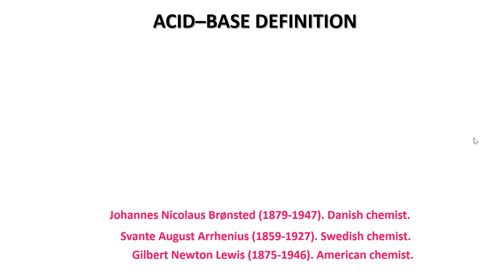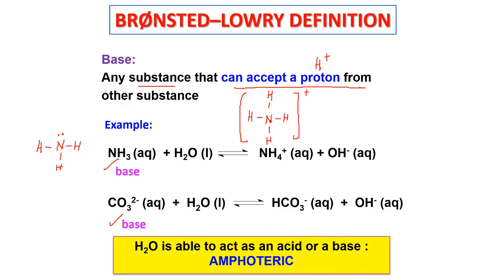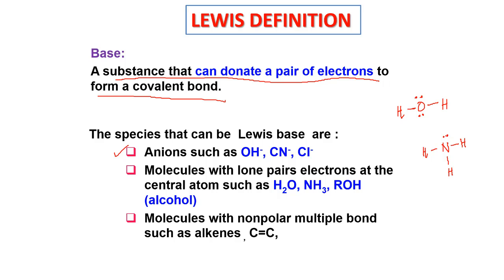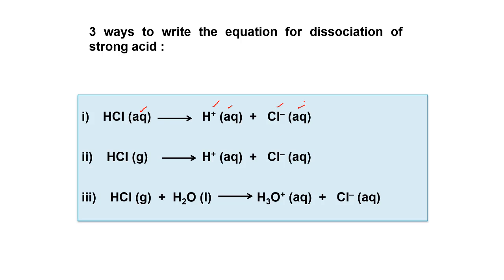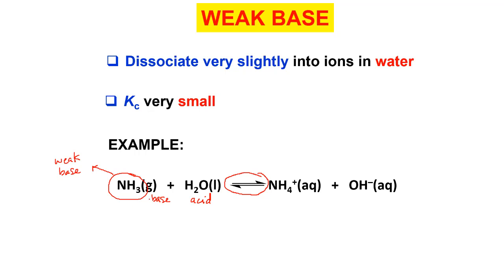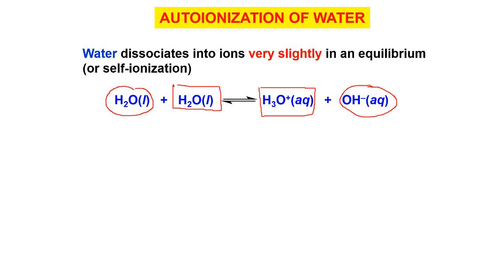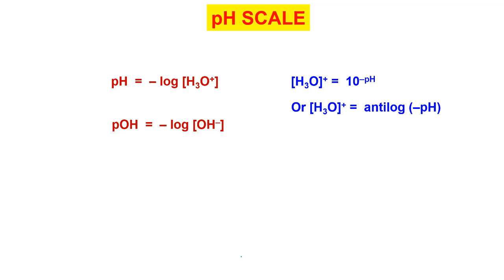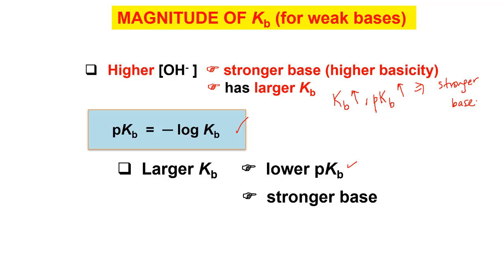Lecture Week 16 Part 1 Subtopic 7 1